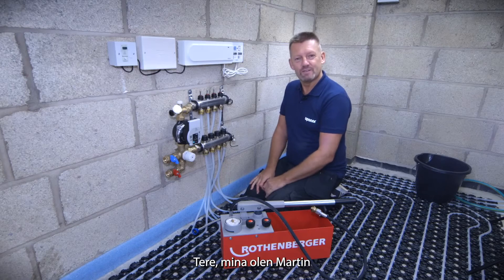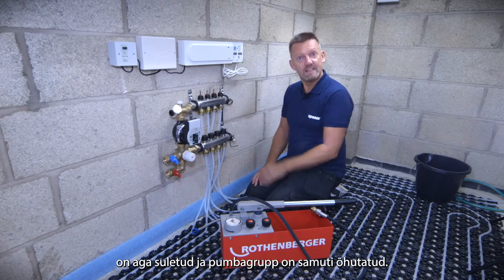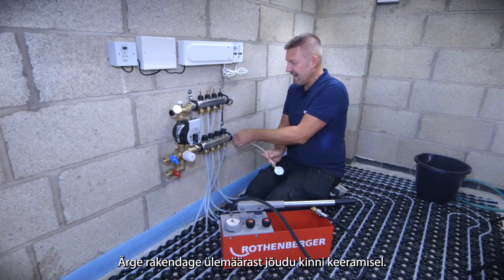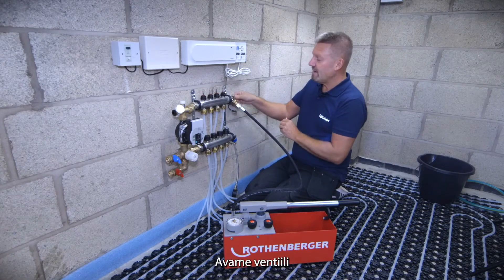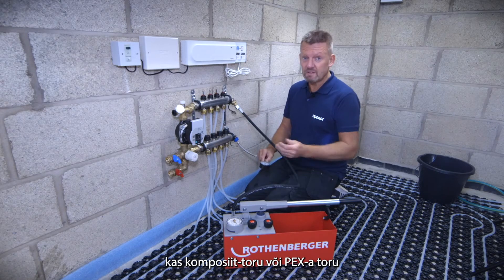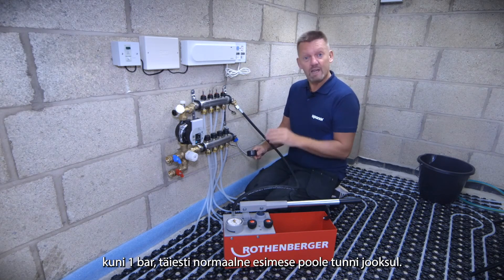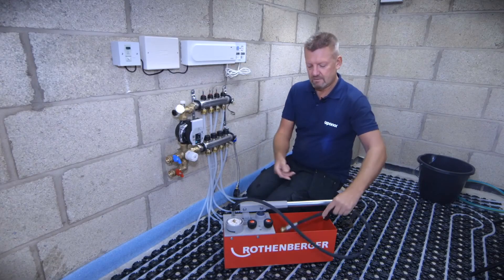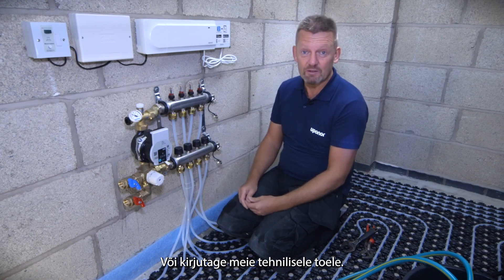Uponor põrandakütte survetest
Eelmises videos tutvustasime teile, kuidas käib Uponori põrandaküttesüsteemi täitmine ja õhutamine. Seekordses videos näitame aga kuidas läbi viia survetesti.